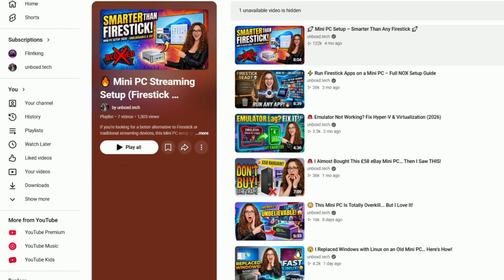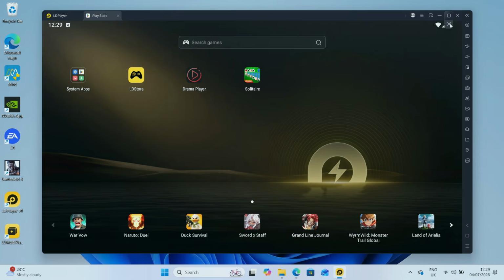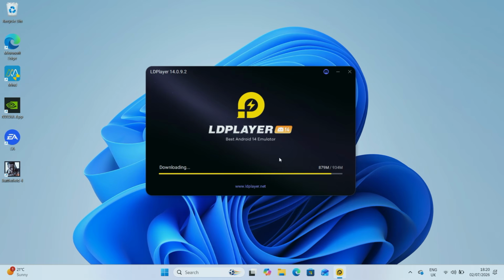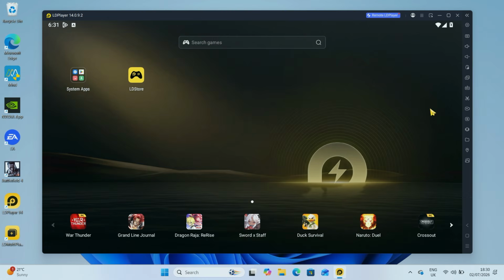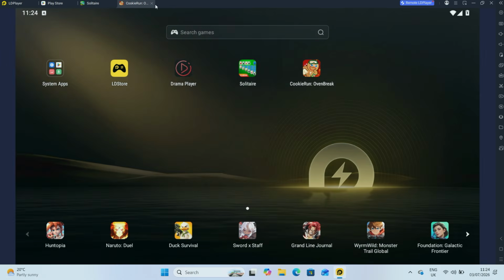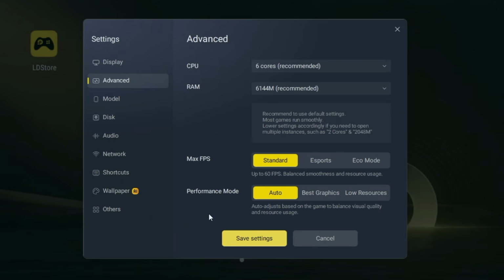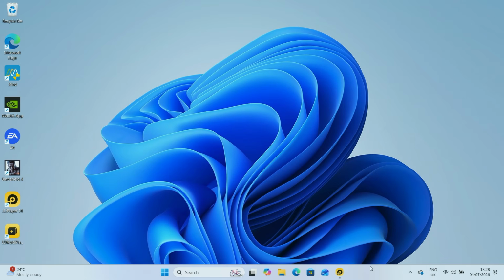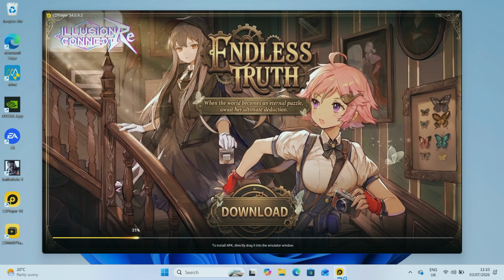🔥 Run Android Apps on a Mini PC with LDPlayer 14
Can you run Android apps on a mini PC instead of relying only on a Firestick or streaming stick?

In this step-by-step guide, I’ll show you how to set up LDPlayer 14 on a Windows mini PC, install Android apps, sideload APK files, adjust the main performance settings, check virtualisation, and make the setup work better on a TV.

⌨️ Wireless keyboard with built-in trackpad:

🔒 Protect Your Streaming Privacy

Regardless of what device you use — Firestick, Shield, Onn, or anything else — protecting your connection matters.

Personally, I use NordVPN on all my devices because it’s fast, reliable, and works properly with UK streaming services. It’s something I genuinely use in my own setup.

Using the link supports the channel and helps you stay private while streaming.

🔗 Links

⏱️TIMESTAMPS⏱️

00:00 Running Android apps on a mini PC
00:55 What LDPlayer 14 actually does
01:35 How to download LDPlayer 14
02:06 How to install LDPlayer 14
03:26 First launch and basic navigation
04:56 Play Store apps vs APK files
06:09 How to close and uninstall apps
07:03 Best LDPlayer 14 performance settings
09:22 How to check virtualisation
10:14 Better LDPlayer setup for a TV
11:10 Final thoughts